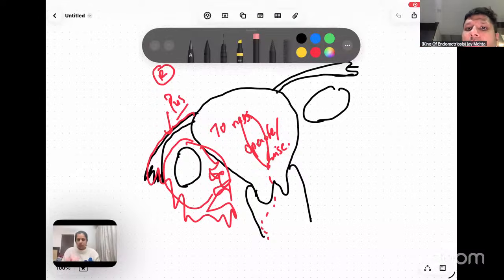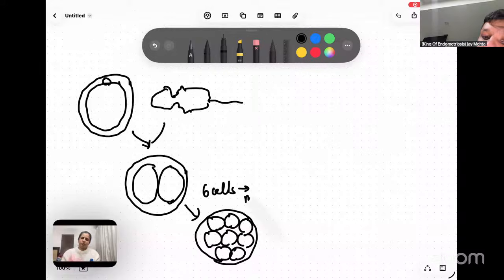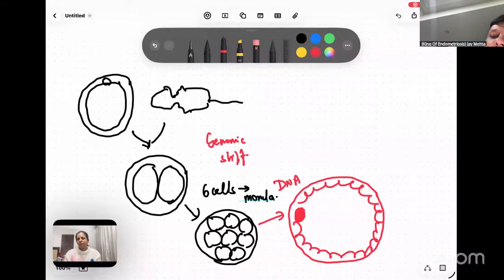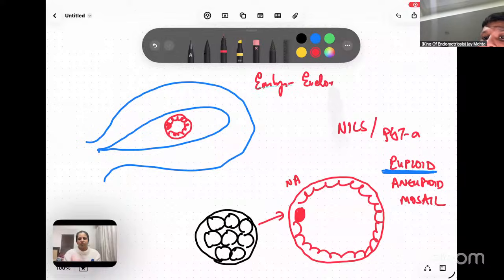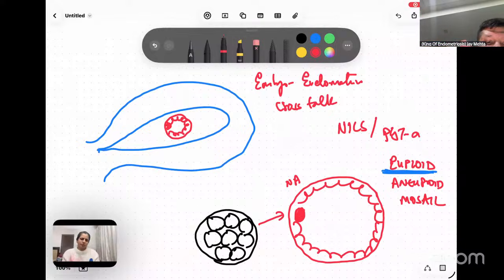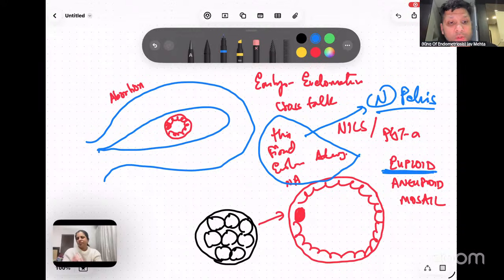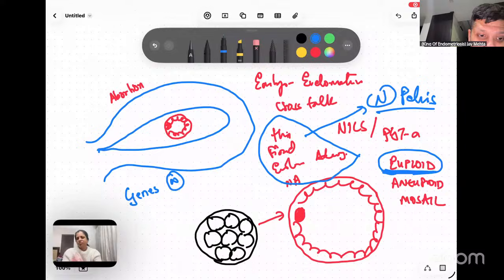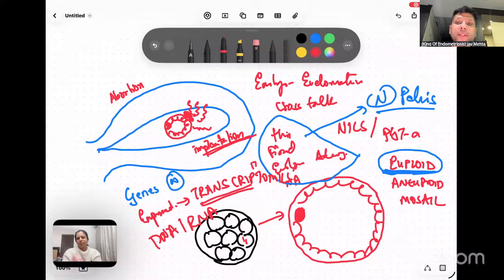Fertility Masterclass 102- Implantation Failure in a EUPLOID PGT-a Tested Embryo (Transcriptomics)